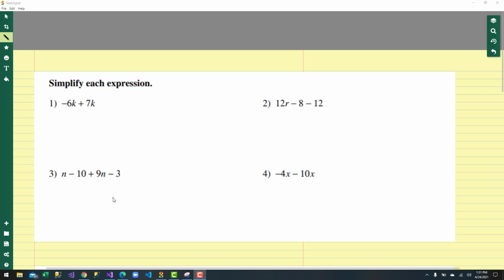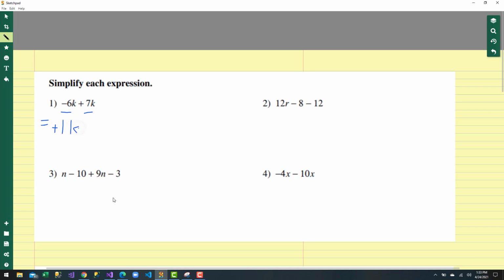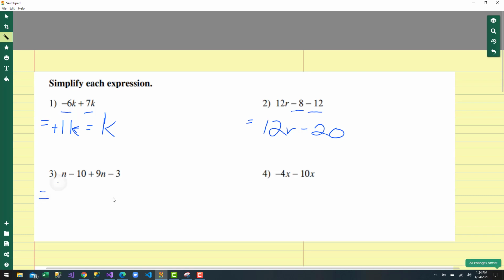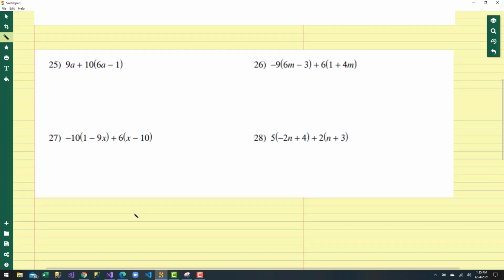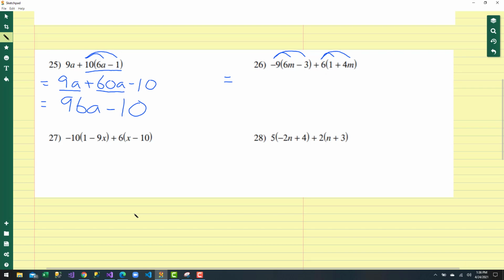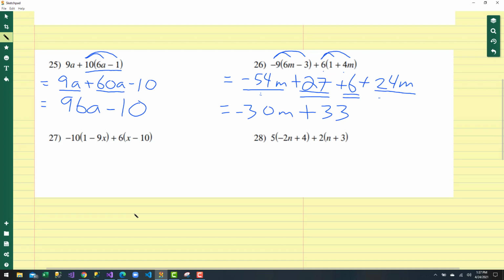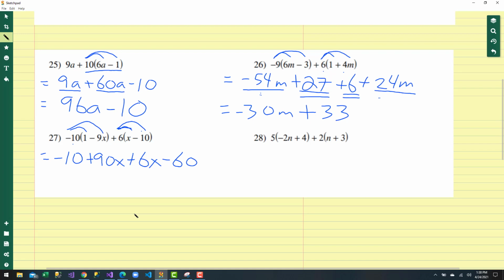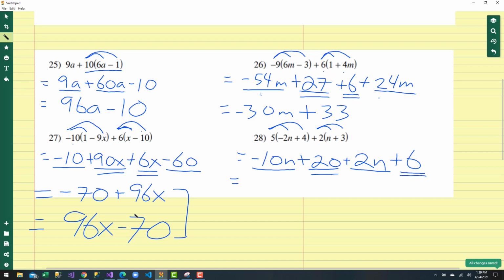Algebra 1 - Combining Like Terms (Easy - Step by Step Method)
Algebra 1 - Combining Like Terms

In this video you will learn – How to solve for Combining Like Terms by Professor Manish Narayan